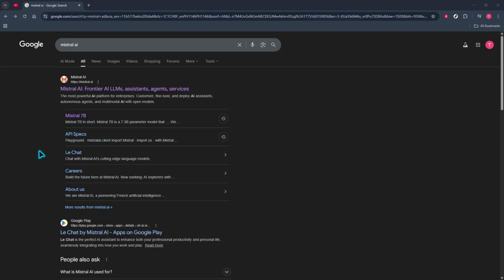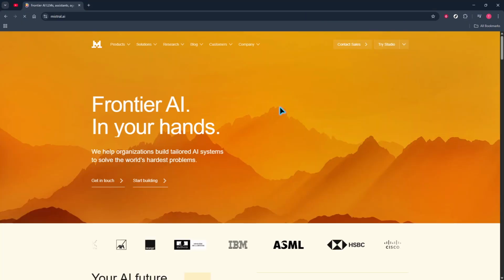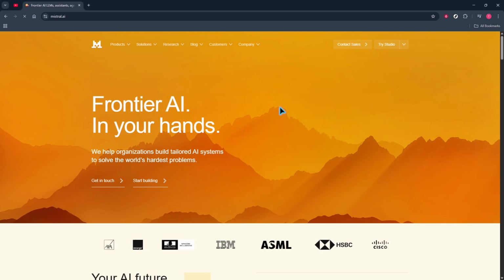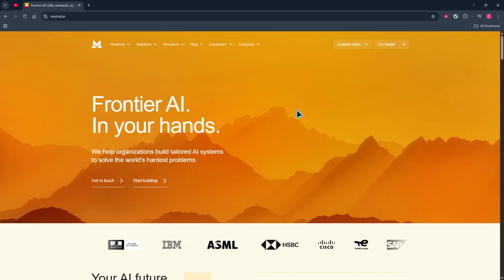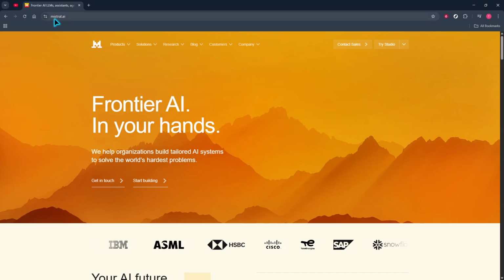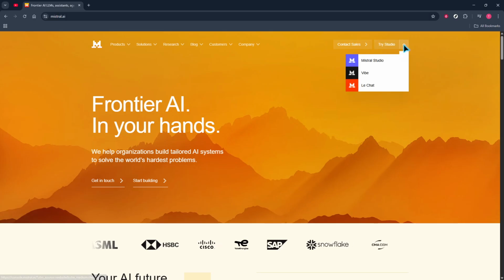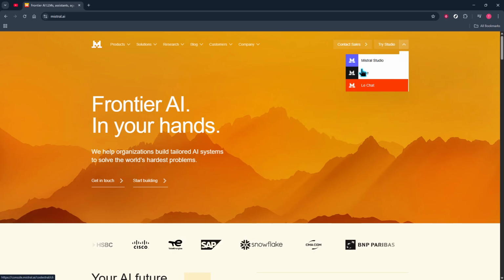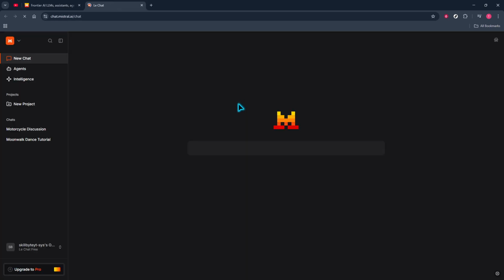How To Use Mistral AI To Chat [2026 Guide]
How To Use Mistral AI To Chat